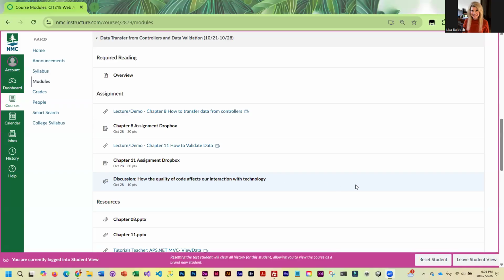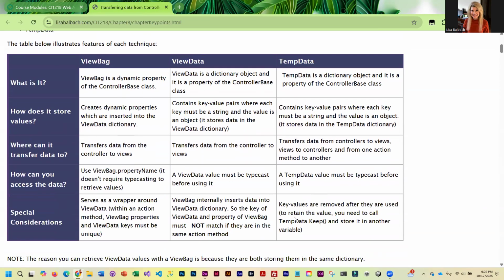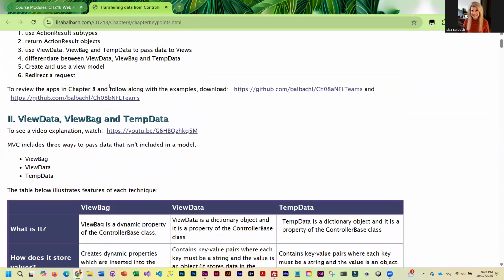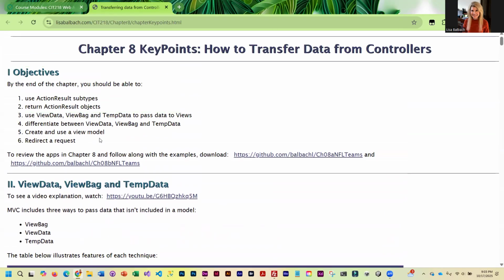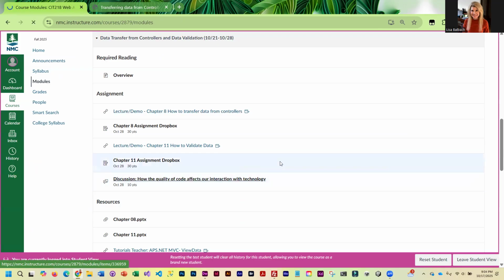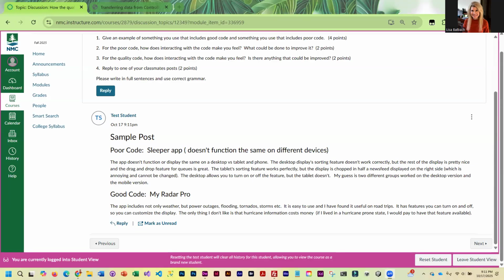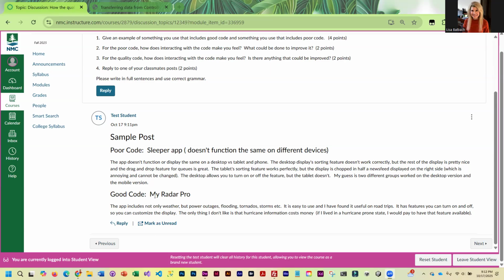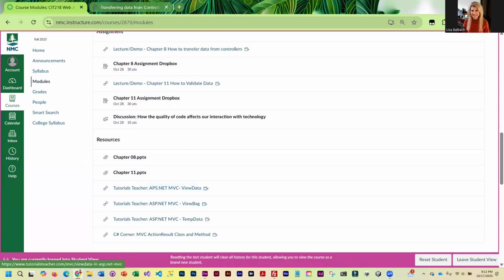CIT218 Ch8 and Ch11 overview fall 2025